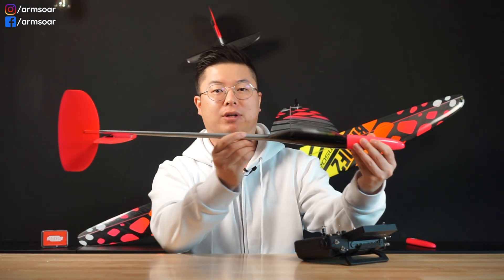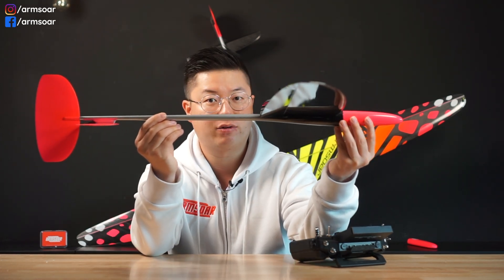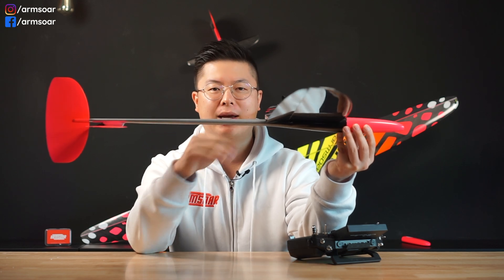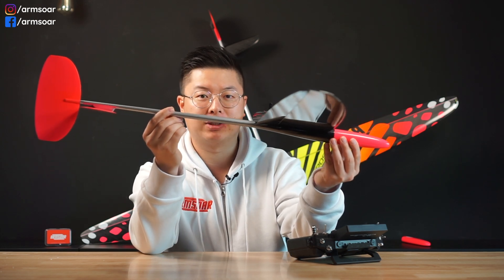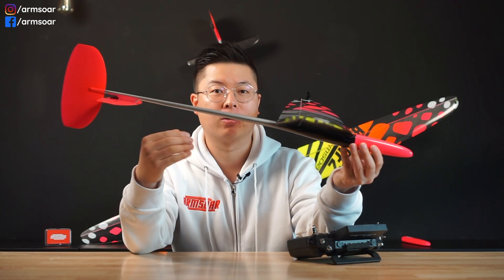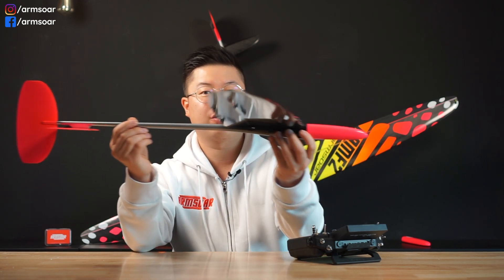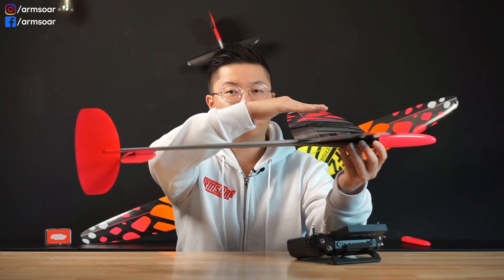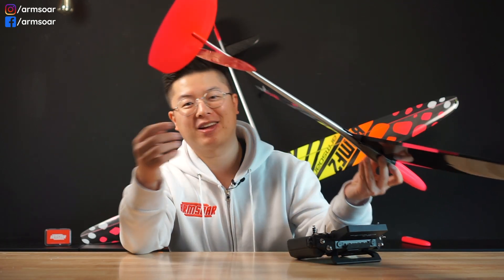RC Glider Basics | Brakes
How are brakes set up on a high performance rc glider like a DLG or F5J glider? Put it on the throttle stick!

X-Lite Pro radio
Taranis X9D Plus 2019 radio

Spektrum:
NX8 radio
iX20 radio
AR410 receiver
AR6610T receiver

I hope you find that useful! Just so you know, ArmSoar may collect a small share of sales from the Amazon links on this page. It does not increase your price but helps us keep making good content!